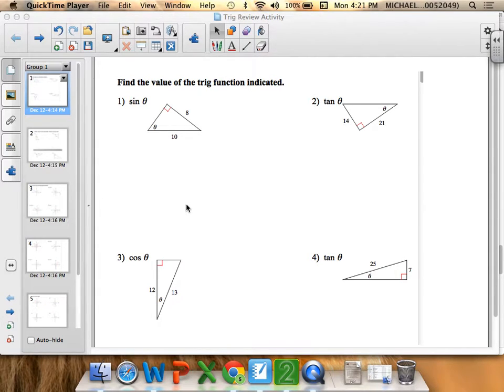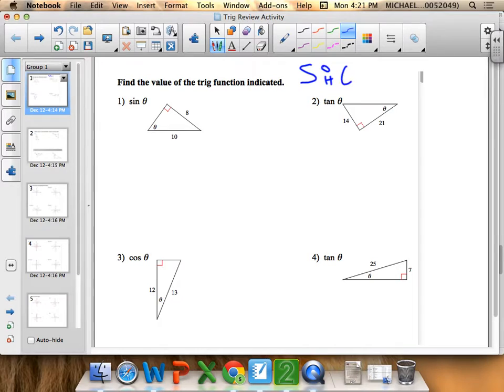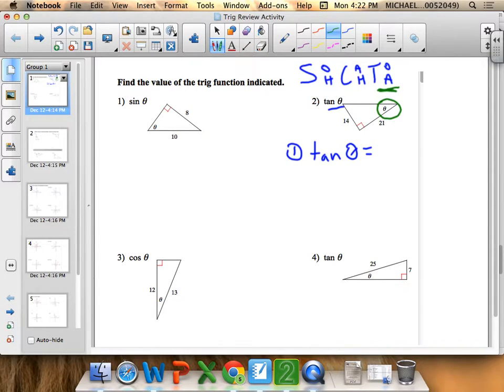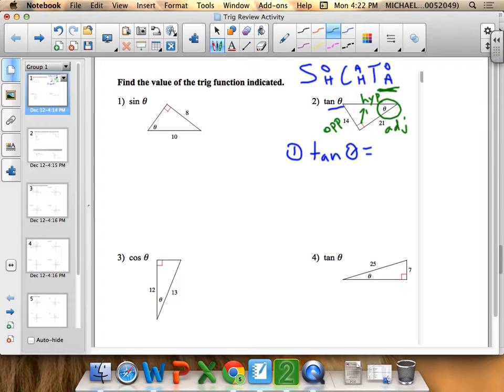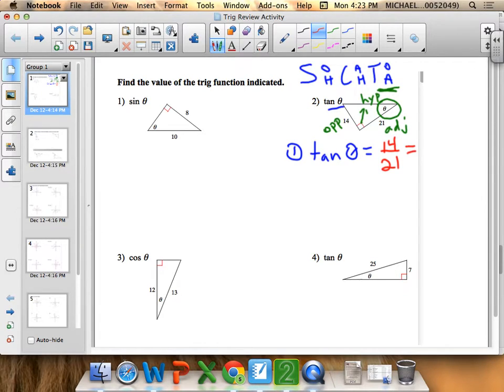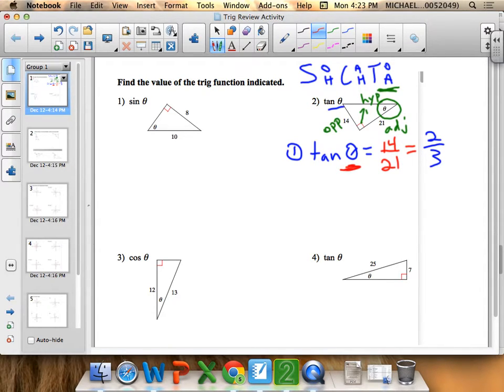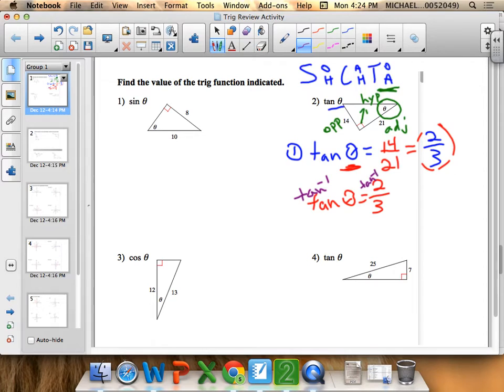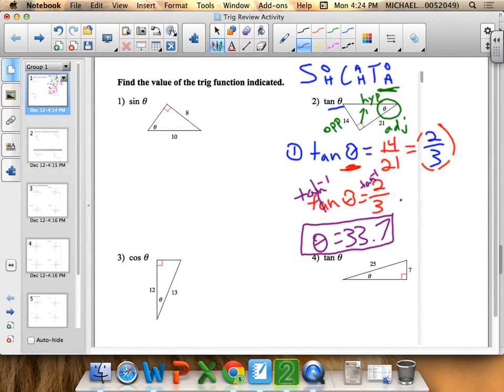Find the Value of the Trig Function Indicated